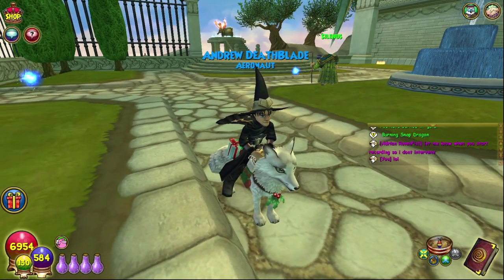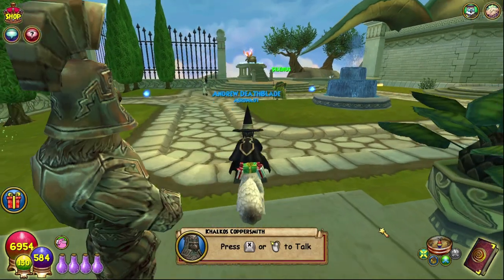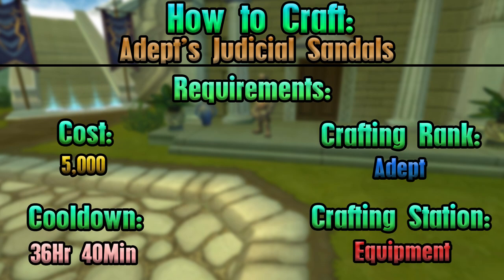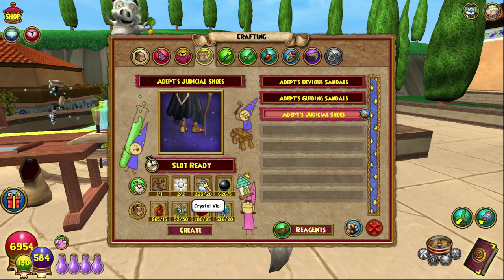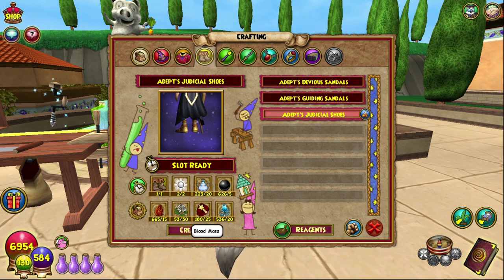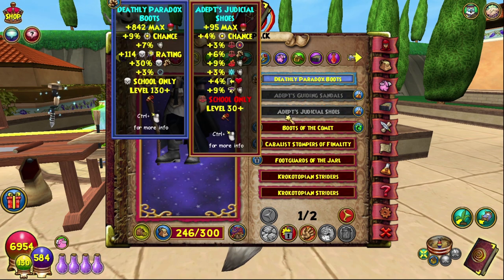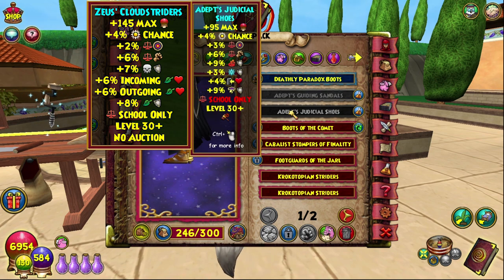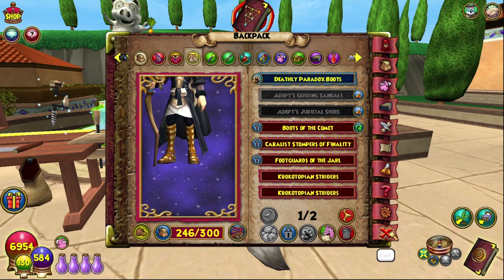Wizard101 Completionist Crafter #74 | Adept's Judicial Sandals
Wizard101 Completionist Crafter #74 today we craft the Adept's Judicial Sandals

Support me! ►